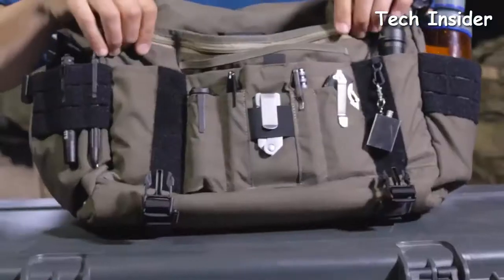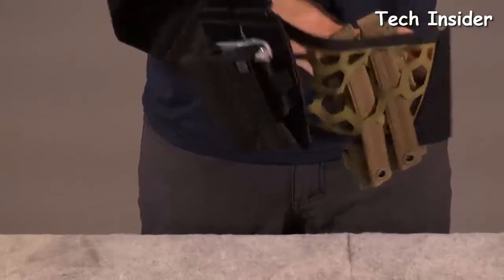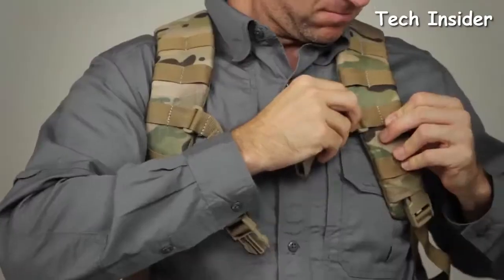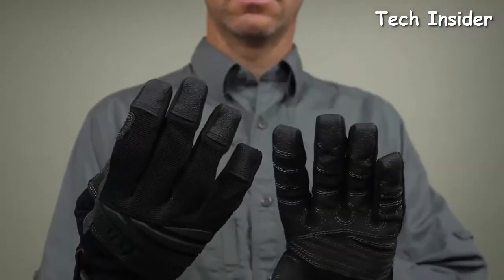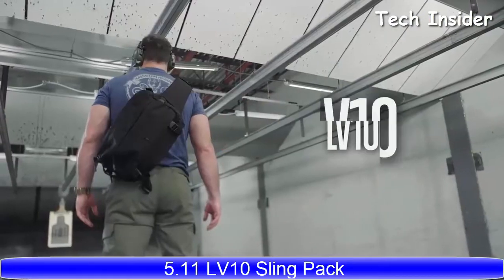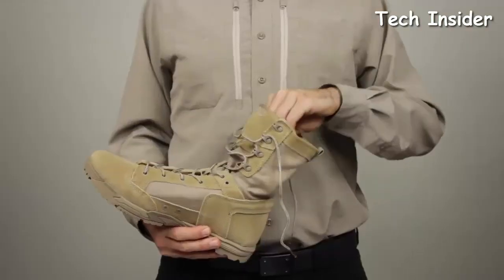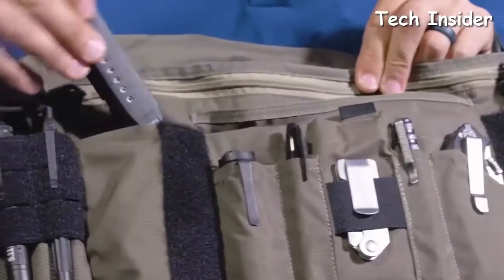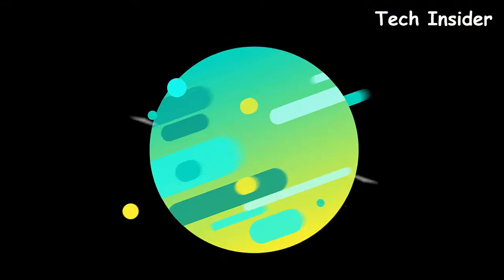TOP 10 BEST 5.11 TACTICAL GEAR 2022